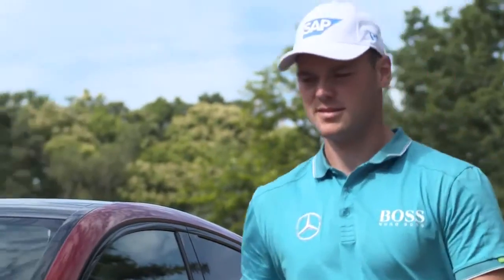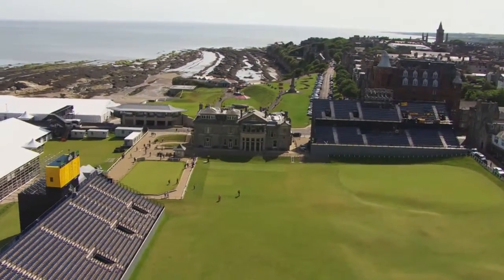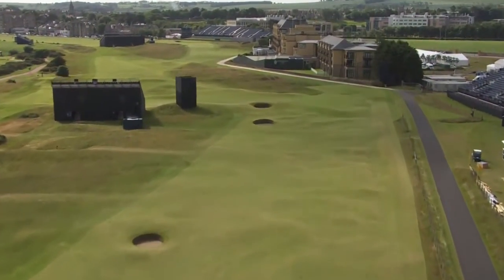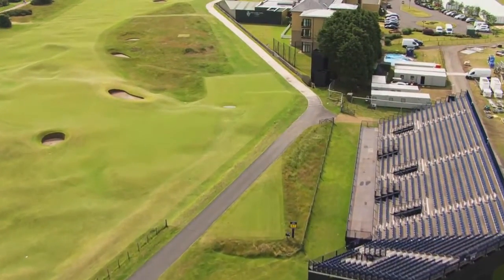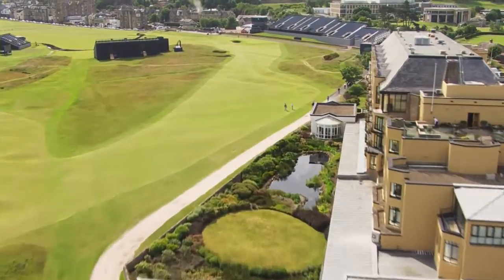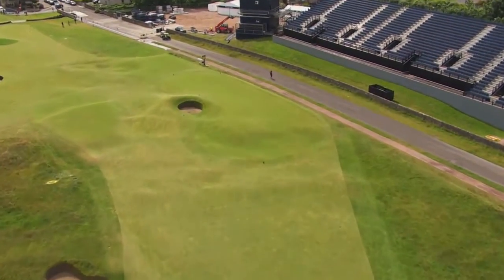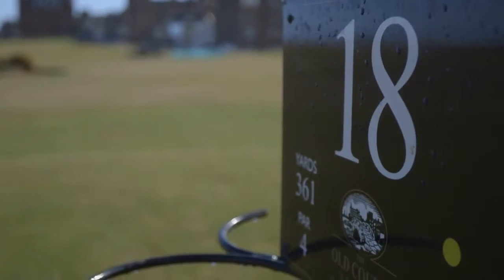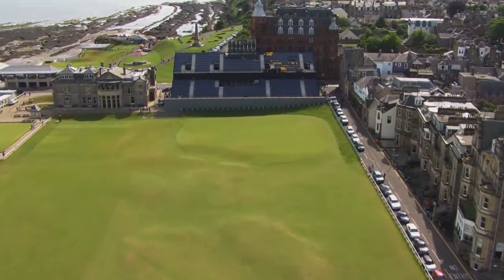Martin Kaymer – The Closing Stretch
Golfprofessional en Mercedes-Benz Golf Ambassadeur Martin Kaymer geeft zijn kijk op de baan van St. Andrews waar de British Open worden gespeeld.